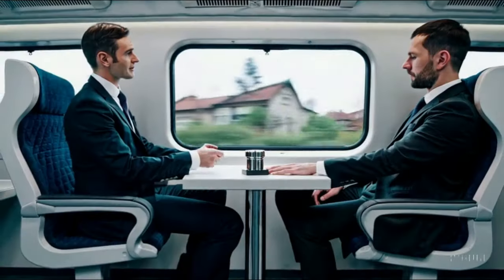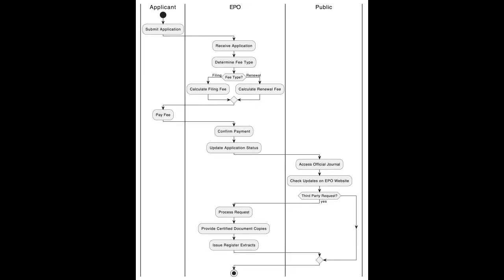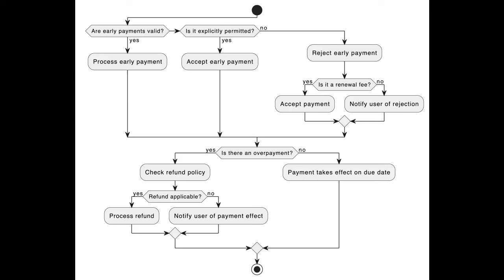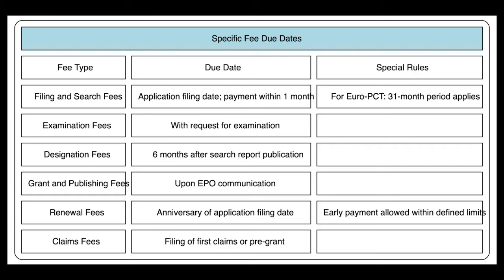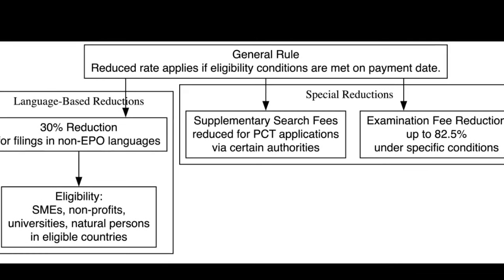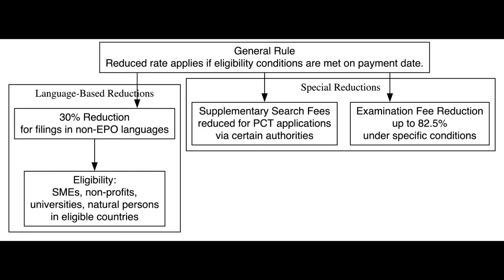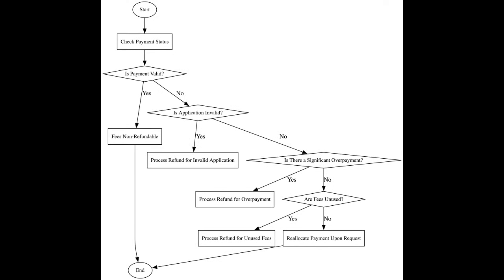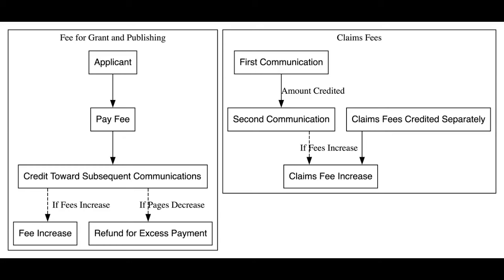Audiobook for A-X Fees